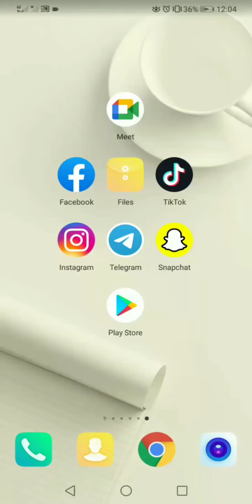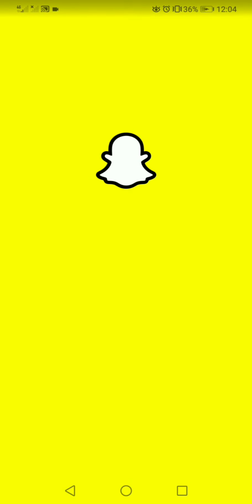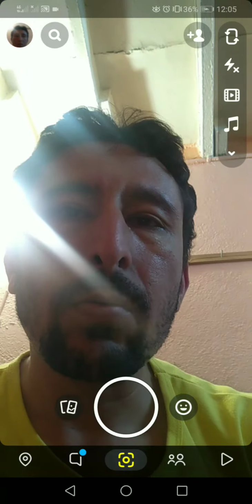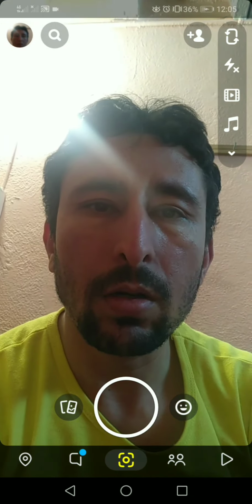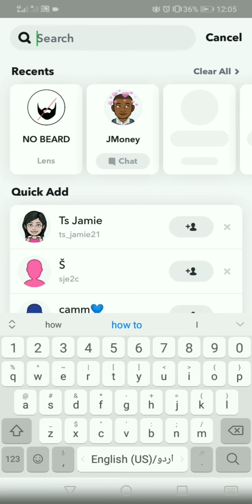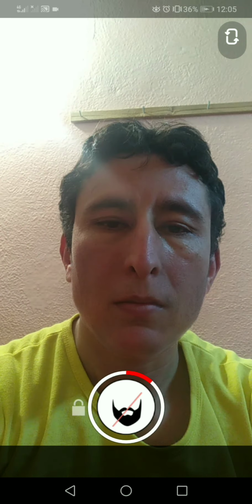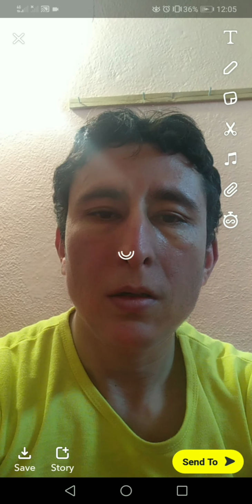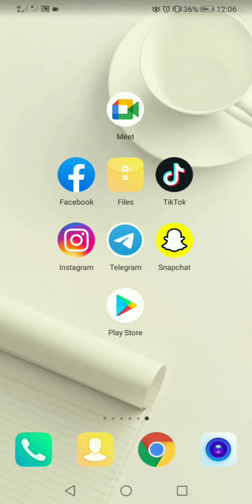How to get no beard filter on tiktok tutorial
How to get no beard filter on tiktok
How to use no beard filter on tiktok
Tiktok tutorial